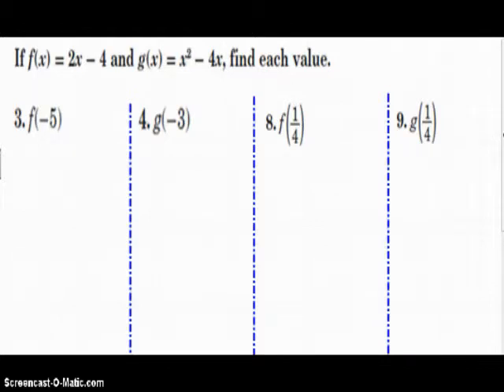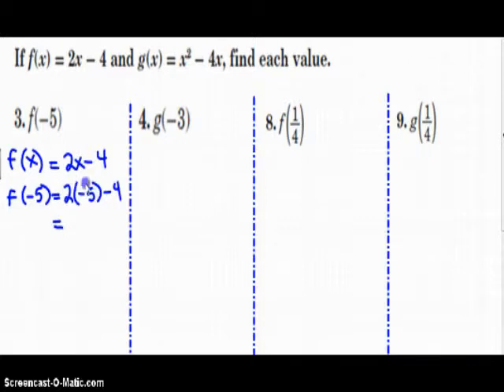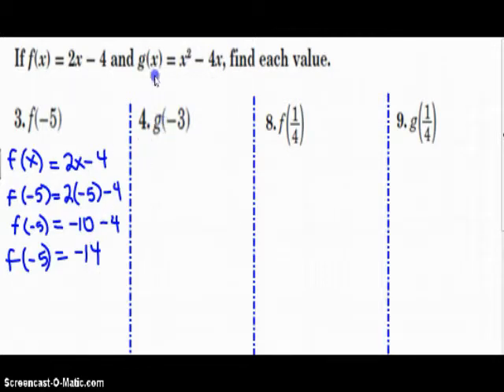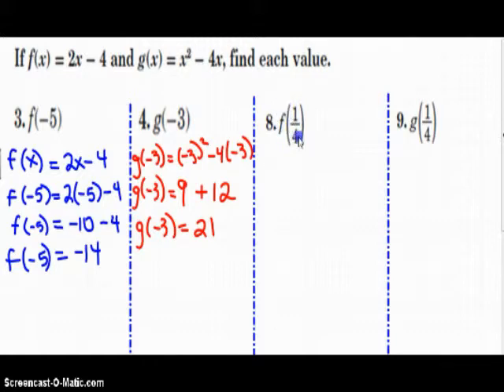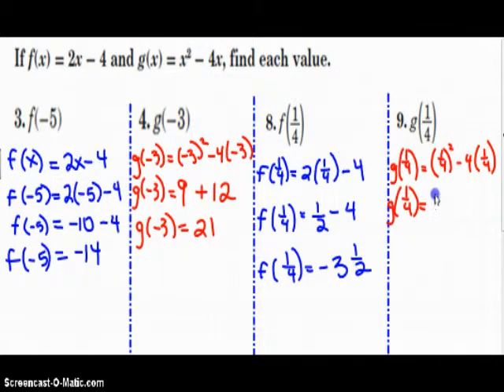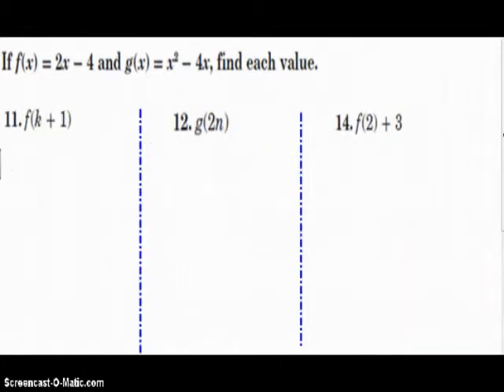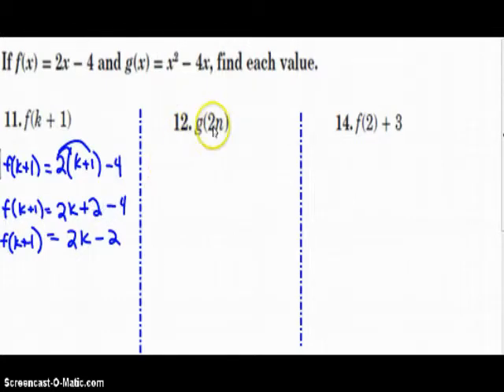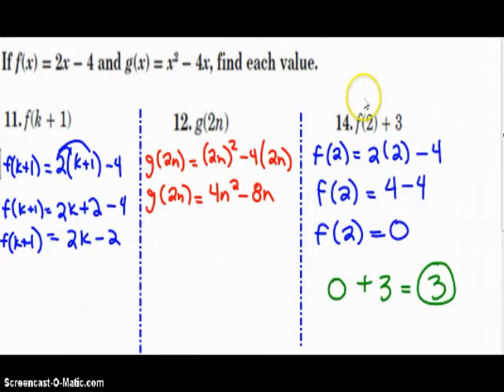Mr. Manian - relations and functions part 2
Intro to relations and functions part 2